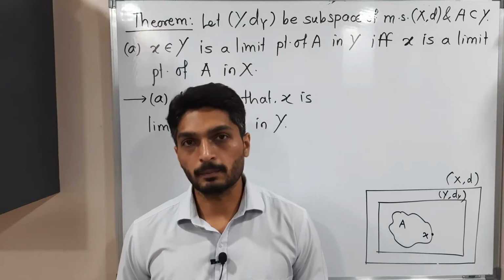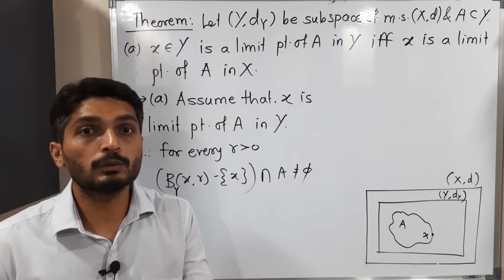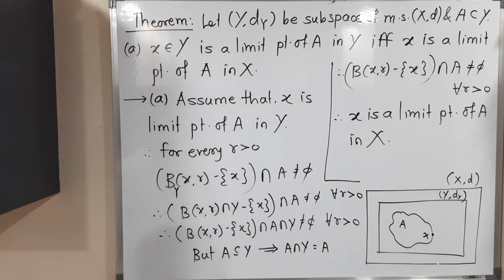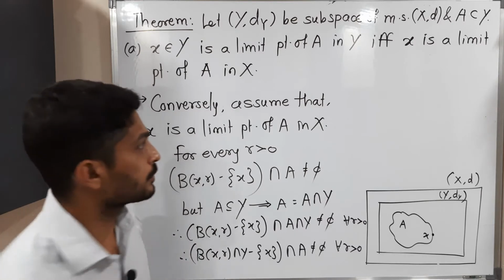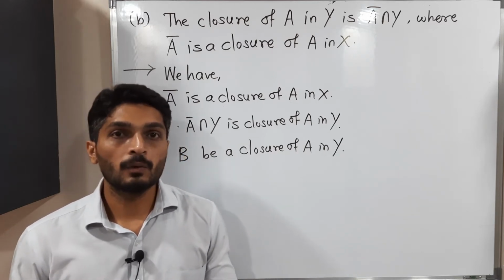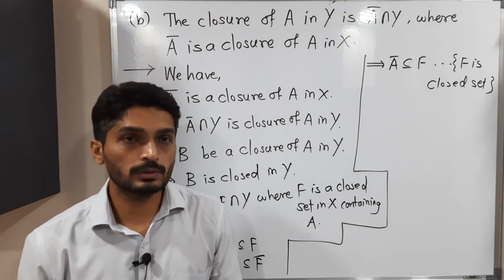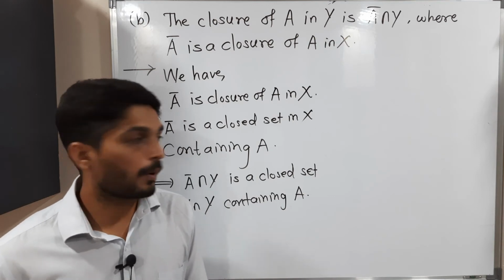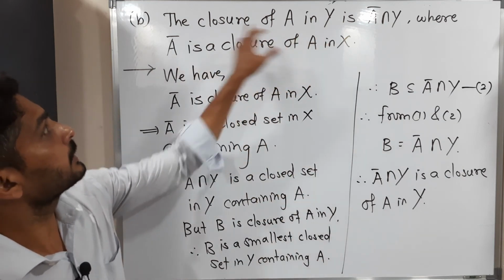Topology of Metric Spaces - Unit 1 - Lecture 87